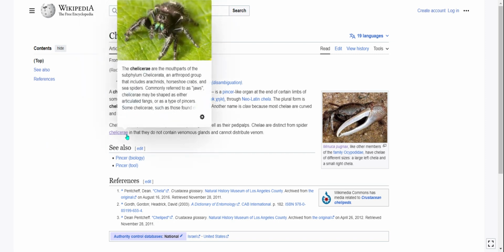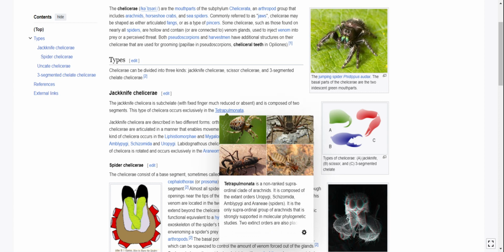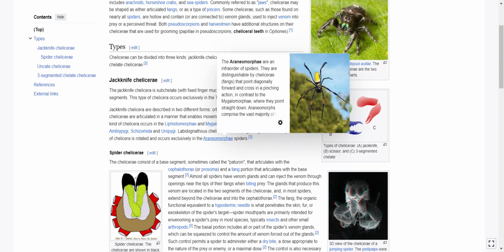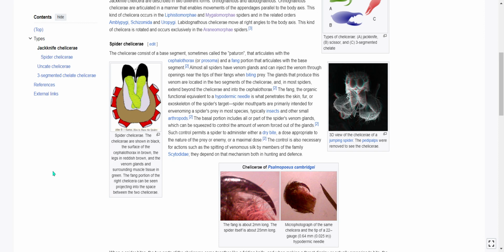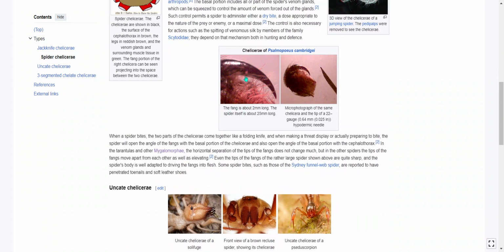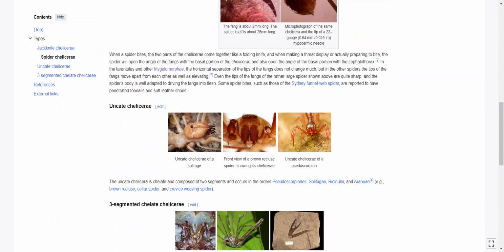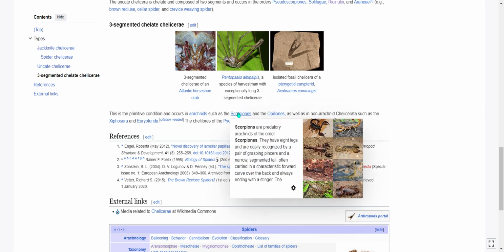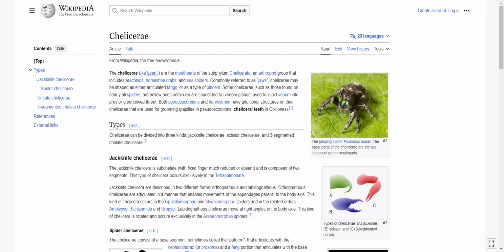Chelicerae (spider fangs!) - Wikipedia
all info from wikipedia